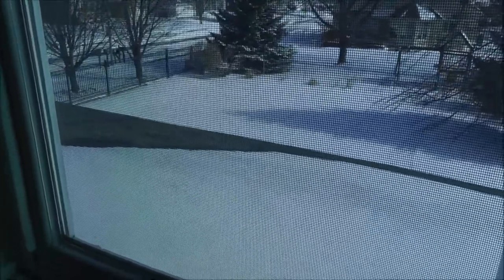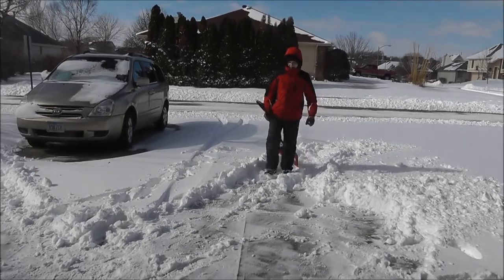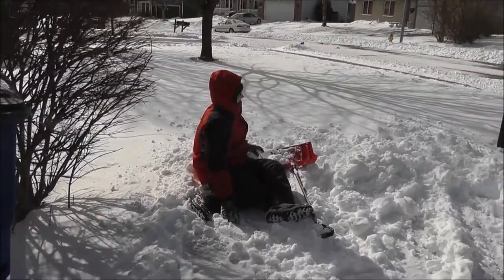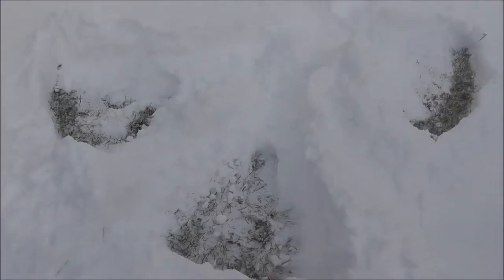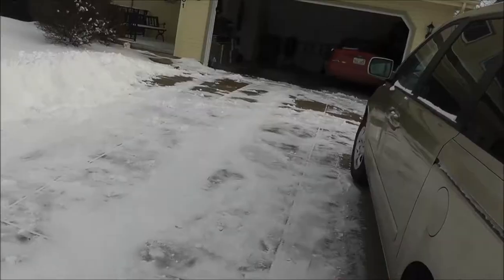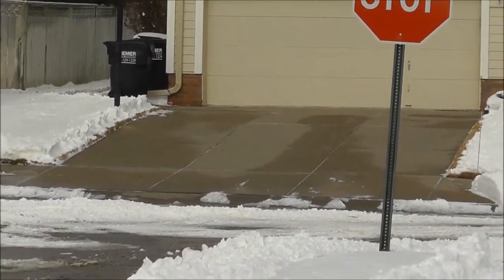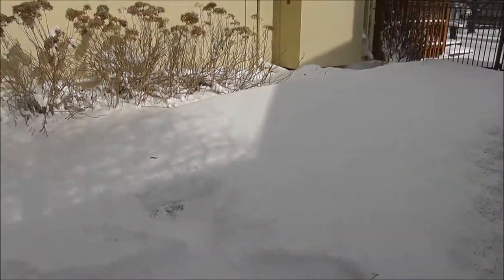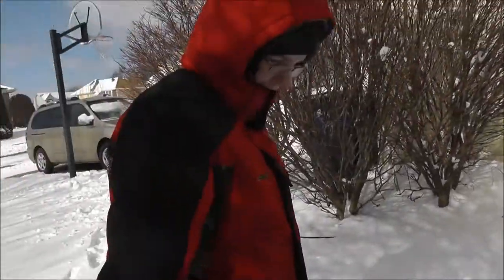Children Get Stuck Outside Shoveling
Forced to clean up snow, one child and his adult sister question why they weren't born in a beach community. Fear, hatred, insanity.. the snow has a huge effect on their mental well-being. Will they make it out alive? Watch to find out. Also watch to learn how to shovel if you wanted to learn that too. Because the girl will teach you what to wear and what to use and all the techniques--in the most proper manner.